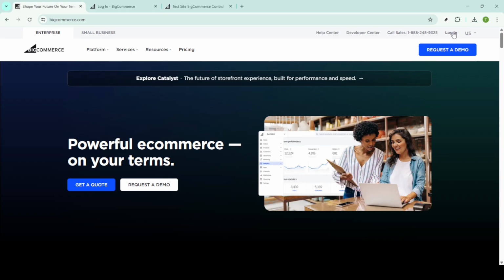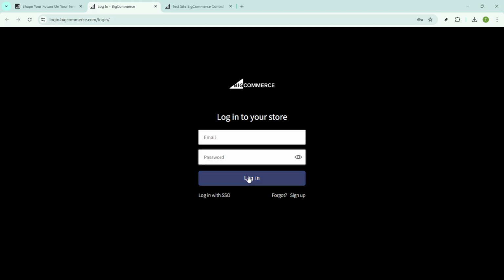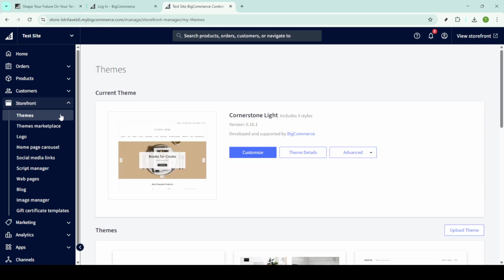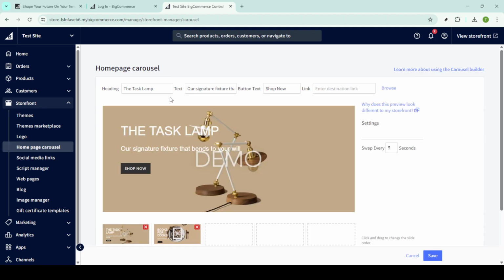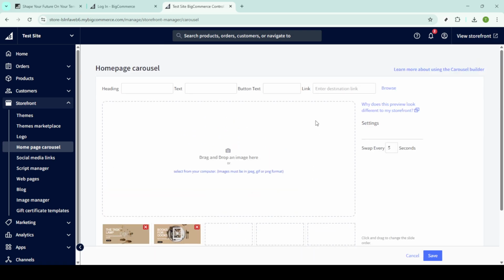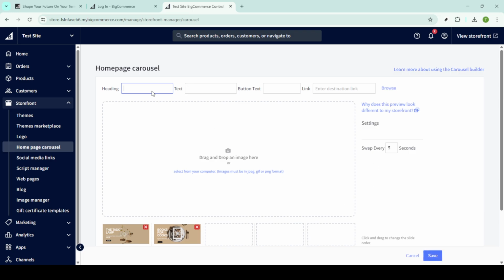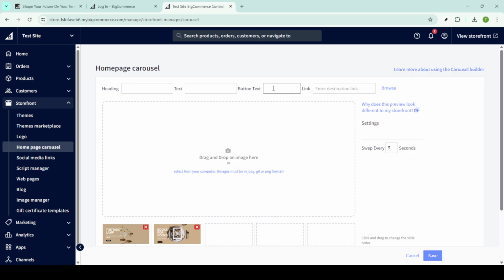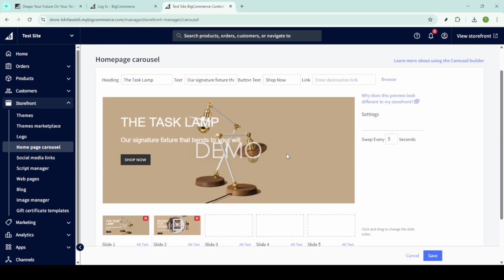How to Edit the Homepage on BigCommerce [2025 Full Guide]